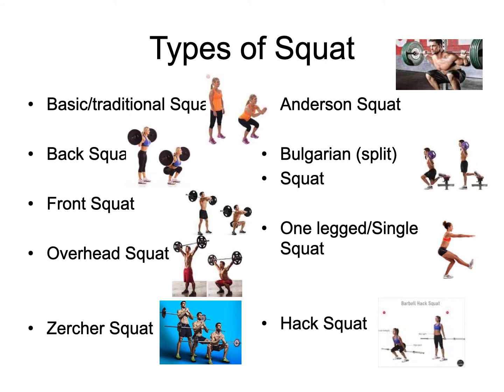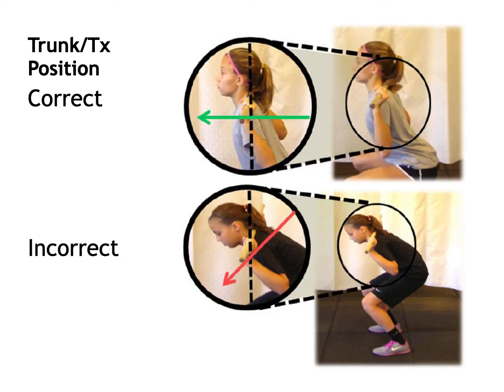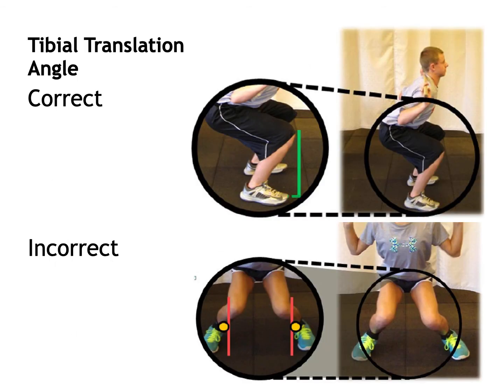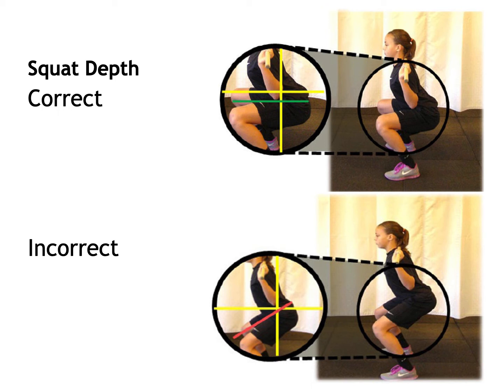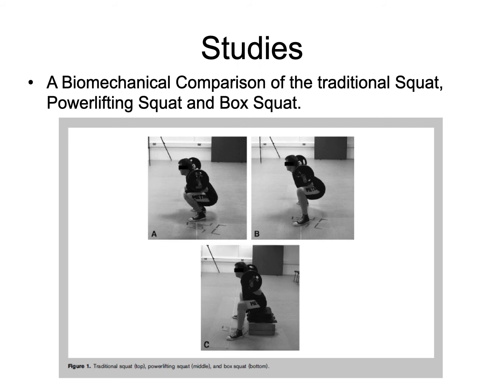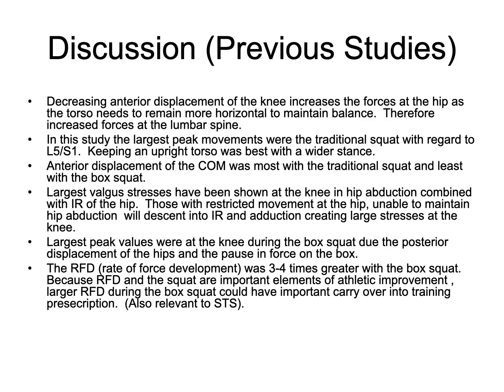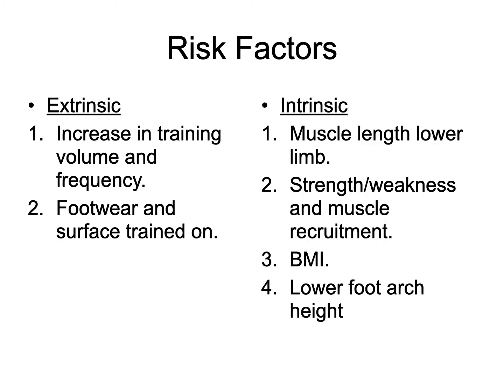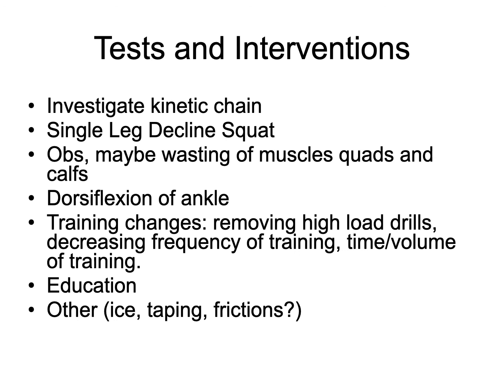Squats and Patella Tendinopathy Presentation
A presentation on squats and patella tendinopathy.  Summarising correct squat technique and treatment for patella tendinopathy.

0:00 Introduction
0:07 Objectives
2:31 Types of Squat
3:11 The Back Squat
6:36 Head Position
7:49 Torso/Tx Position
8:55 Hip Position
10:13 Knee Position
11:41 Tibial Position
12:21 Foot Position
16:31 Training Techniques : Verbal Cues
21:01 Markers
21:43 Results and Kinematics
23:20 Discussion (Previous Studies)
24:51 Patella Tendinopathy Introduction
26:31 Patella Tendinopathy Aetiology
27:56 Risk Factors
28:59 Case Study
32:04 Tests and Interventions
35:07 References